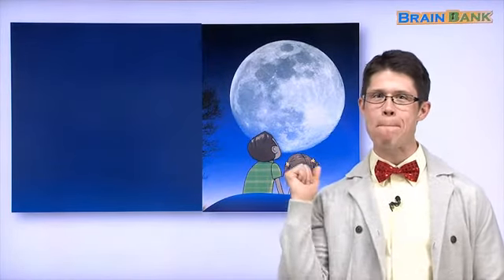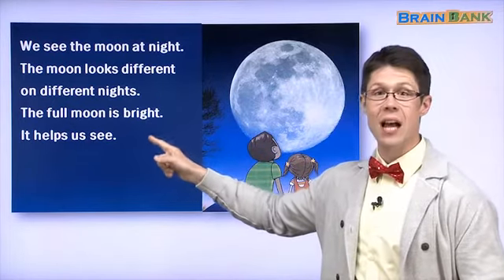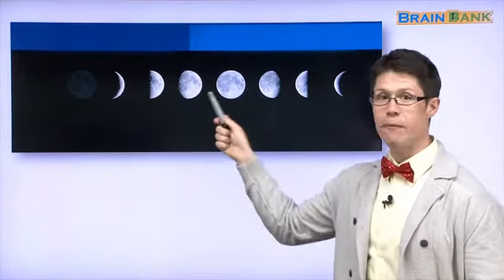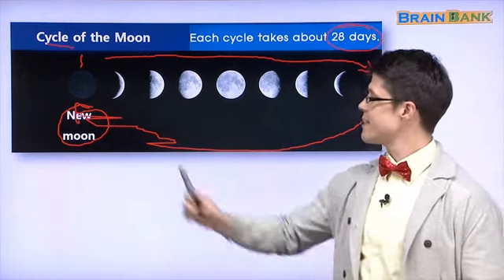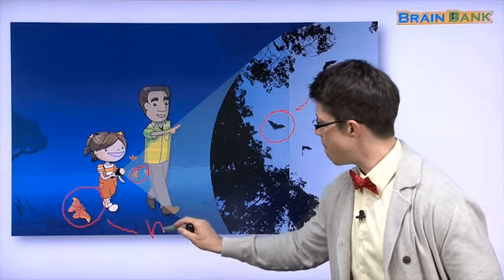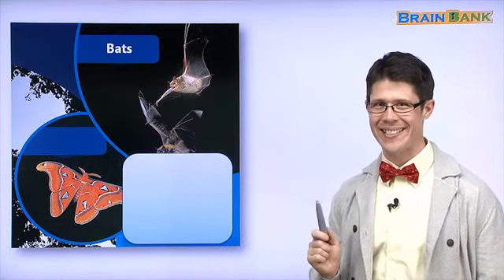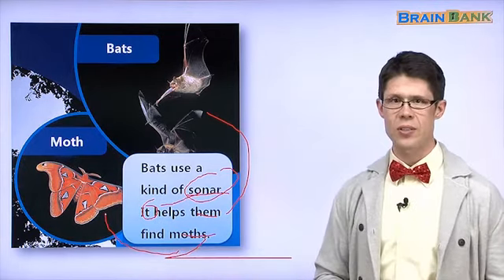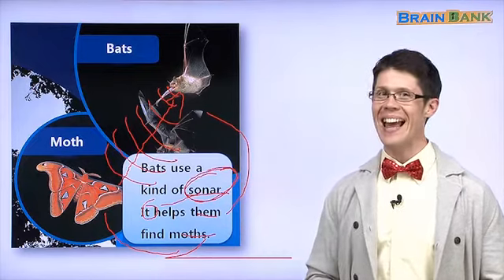Learn English | Brain Bank Grade 1 Science | 02 At Night - Part 2 | Kids English | 미국교과서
Conversation 1
T What do they see?
C They see stars.
T Look at the star patterns on page 5. What are their names?
C They’re called the Big Dipper and the Little Dipper.
T That’s right. The star patterns look like dippers.

Conversation 2
T How many stars form the Big Dipper?
C Seven stars form the Big Dipper.
T How about the Little Dipper? Does it have seven stars, too?
C No, it has one more star than the Big Dipper.

Conversation 1
T What else do they see at night?
C They see shooting stars.
T What are shooting stars?
C They look like stars falling to the Earth.
T That’s right. They are hot rocks from space.
They burn up in Earth’s air.

Conversation 2
T Look at the picture. How is the shooting star?
Is it bright or dim?
C It makes bright line of light in the night sky.
T That’s right. Why does it look so bright?
C Because it is burning.

04 Who Owns These Bones?

05 How Long Is a Year?

07 Let’s Make an Eclipse

08 A Year With Mother Goose

14 How Lizard Lost His Colors

15 Diary of a Pumpkin

16 What’s the Difference?

19 The Broken Pot Part

Grade 1 단계: 과학 20권  사회 20권으로 구성되어 있습니다.